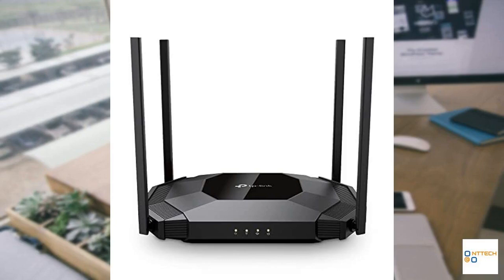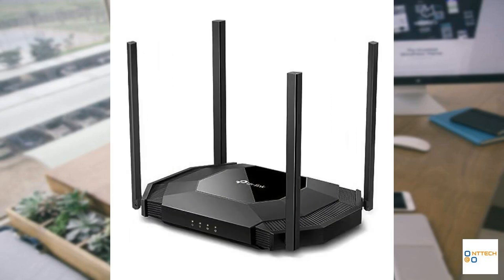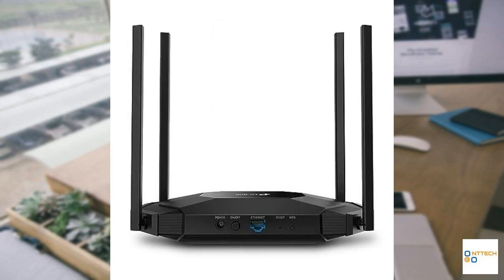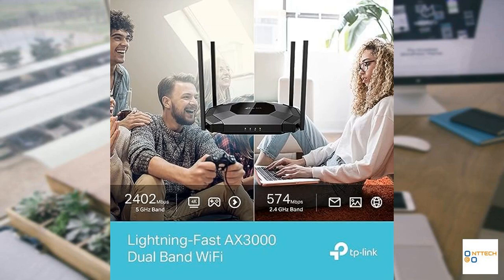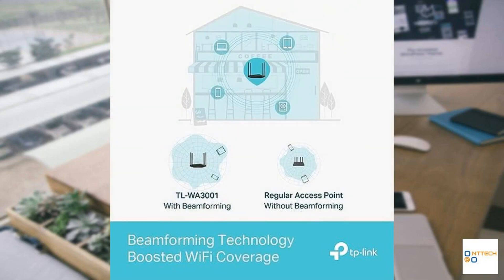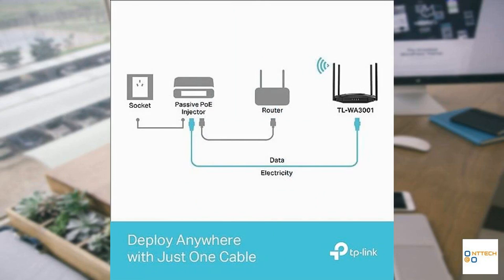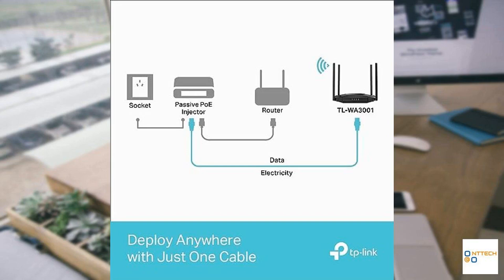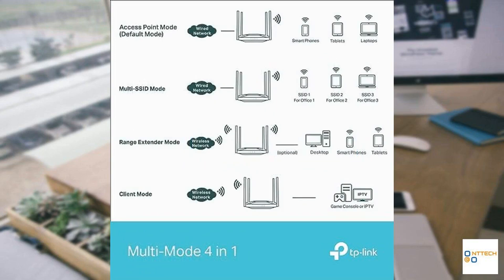Review - TP-Link TL-WA3001 WiFi 6 AX3000 Wireless Gigabit Access Point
- TP-Link TL-WA3001 WiFi 6 AX3000 Wireless Gigabit Access Point | Desktop Wi-Fi Bridge | HE160 & Beamforming | Supports Multi SSID/Client/Range Extender Mode | 4 Fixed Antennas | Passive PoE Powered
**TP-Link TL-WA3001 WiFi 6 AX3000 Wireless Gigabit Access Point – Enhance Your Network Experience**

Upgrade your home or office connectivity with the TP-Link TL-WA3001 WiFi 6 AX3000 Wireless Gigabit Access Point. Designed to deliver next-gen performance, this powerful desktop Wi-Fi bridge supports the latest Wi-Fi 6 technology, providing speeds of up to 3000 Mbps for seamless streaming, gaming, and browsing.

**Key Features:**
- **Wi-Fi 6 Technology**: Enjoy faster speeds, higher capacity, and improved efficiency with the advanced Wi-Fi 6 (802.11ax) standard.
- **AX3000 Speed**: Experience wireless speeds of up to 2402 Mbps on the 5GHz band and 574 Mbps on the 2.4GHz band, ideal for high-demand applications.
- **HE160 Support**: Utilize the High-Efficiency (HE) features that maximize performance and reduce latency for a smooth online experience.
- **Beamforming Technology**: Benefit from focused Wi-Fi signals directed towards connected devices, ensuring a reliable and robust connection.
- **Multi SSID Support**: Easily create multiple SSIDs for different user groups or applications, enhancing network management and security.
- **Client/Range Extender Mode**: Flexibly extend your existing network with the ability to connect as a client or operate in range extender mode.
- **4 Fixed Antennas**: Four high-gain antennas offer optimal coverage and signal strength, ensuring reliable connectivity in larger areas.
- **Passive PoE Powered**: Simplify installation with Power over Ethernet (PoE) support, allowing for flexible placement without the need for a power outlet.

Enhance your wireless network's performance and coverage with the TP-Link TL-WA3001 WiFi 6 AX3000 Wireless Gigabit Access Point. Perfect for homes, offices, and business environments, it’s engineered to provide reliable and high-speed connectivity for all your devices. Experience the future of wireless networking today!

**Keywords**: TP-Link TL-WA3001, WiFi 6, AX3000, Wireless Access Point, Desktop Wi-Fi Bridge, HE160, Beamforming, Multi SSID, Range Extender, Passive PoE.